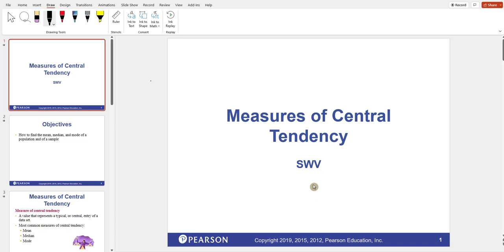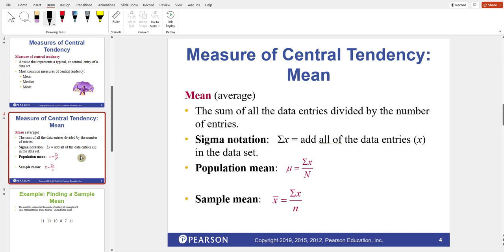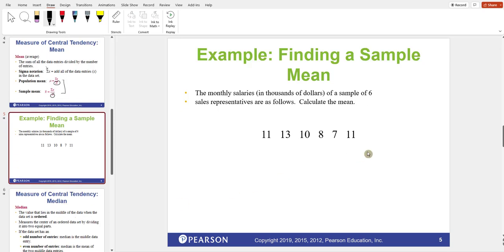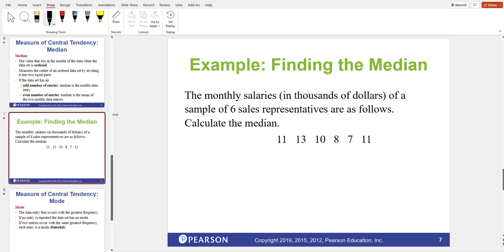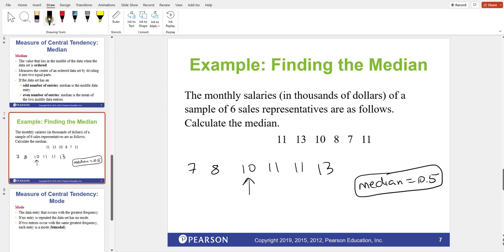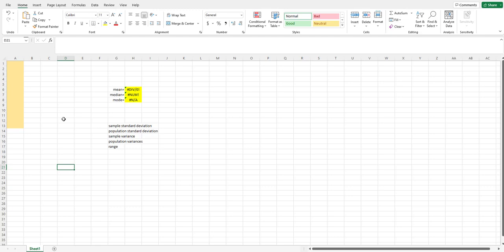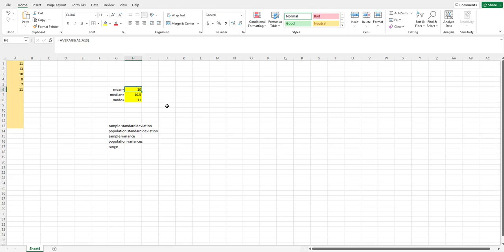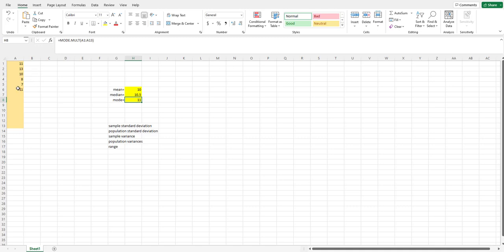SWV - Measures of Central Tendency